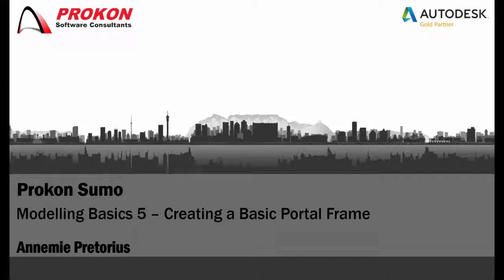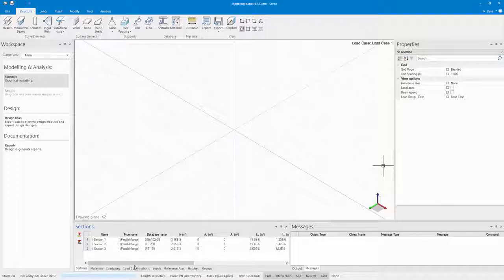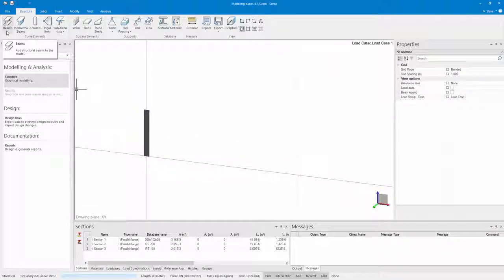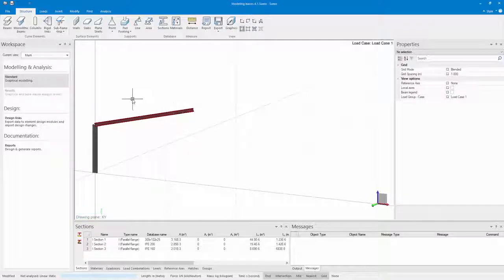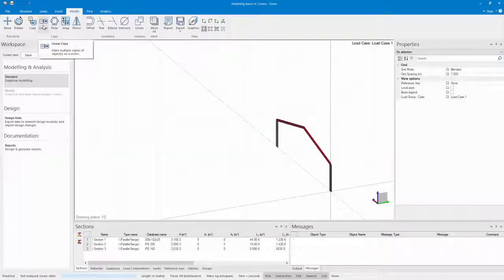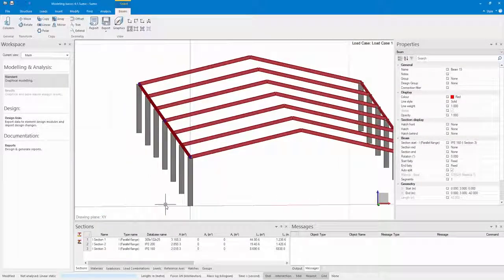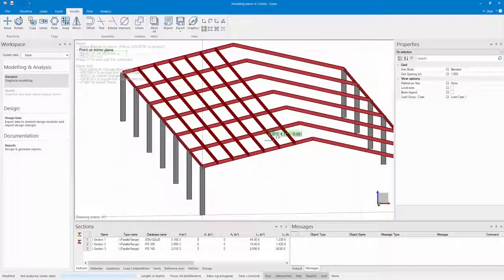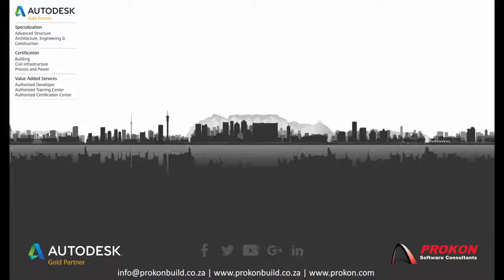Prokon Sumo - Modelling Basics (Part 5)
Part 5 of 6:
- Creating a basic portal frame